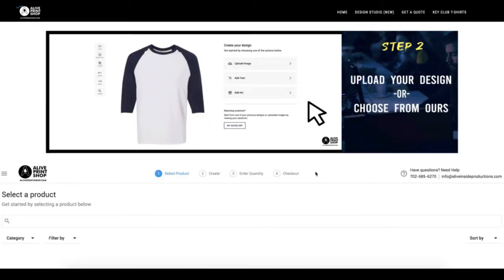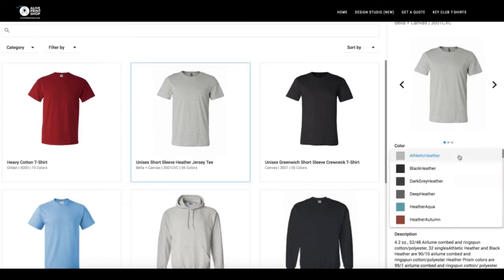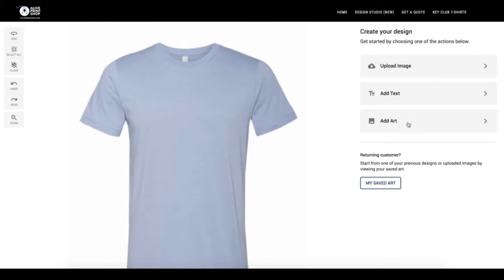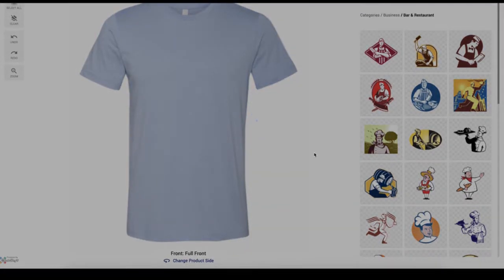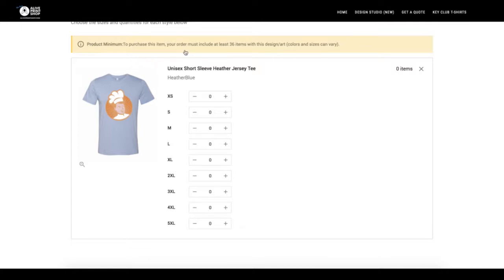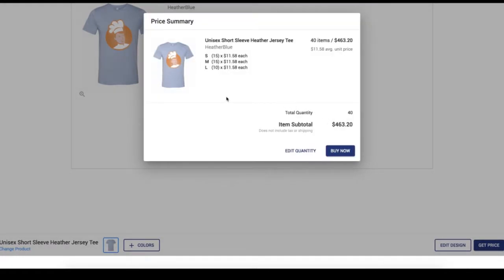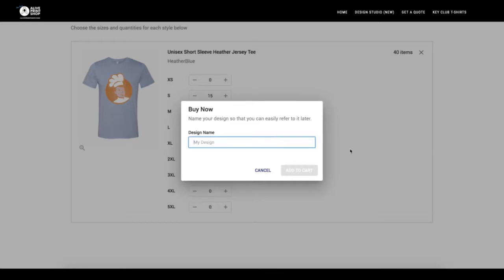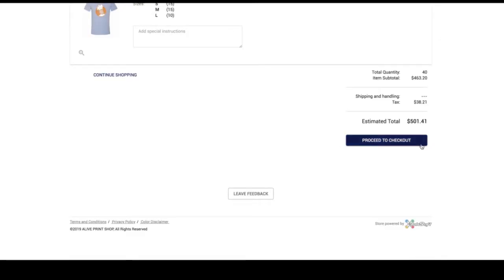How to Use Alive Print Shop's Design Studio!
How to use Alive Print Shop's Design Studio. Step-by-step instructions. Still have questions?